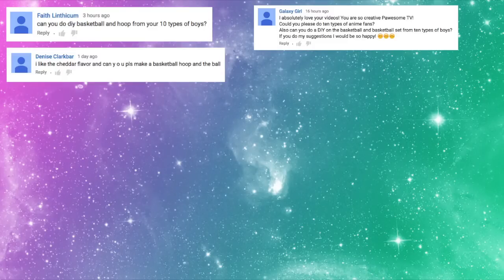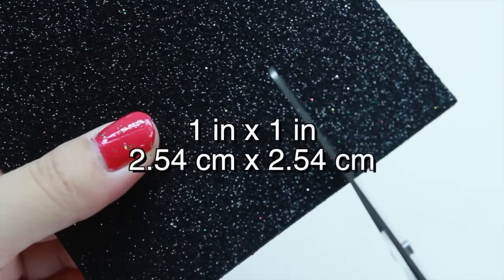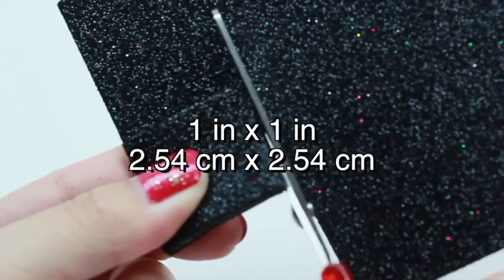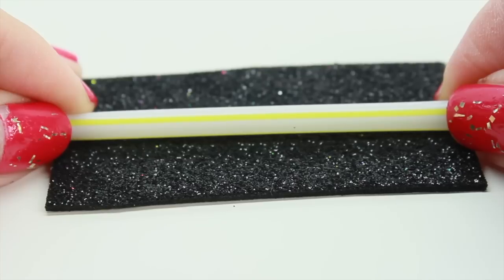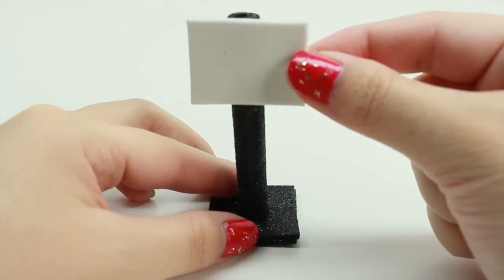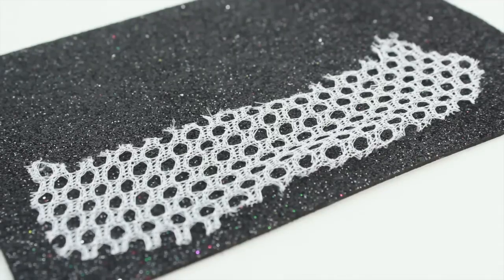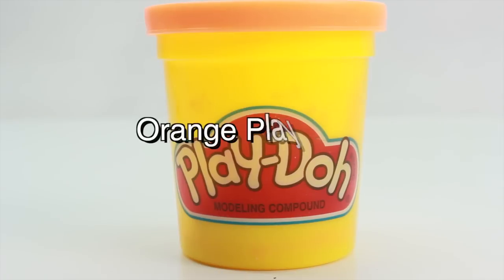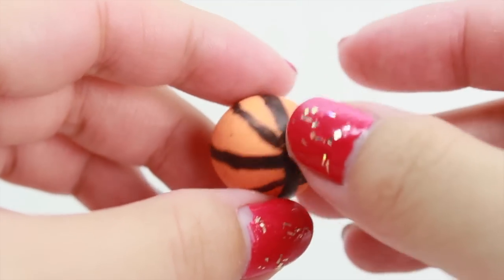Miniature Basketball Hoop & Basketball Tutorial - DIY for LPS and Dolls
Hey PawesomeTV fans! A lot of you requested a DIY on how I made my basketball hoop and basketball so I hope you enjoy it!

Please be sure to share it with me if you make it - I'd love to see it!